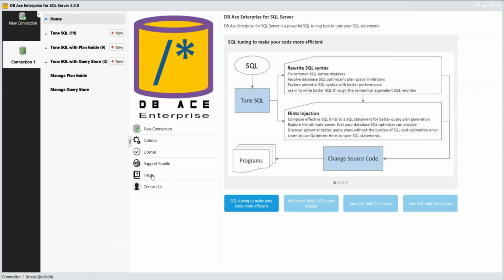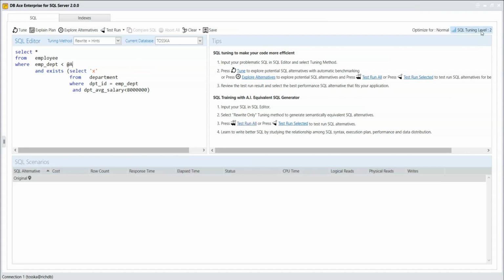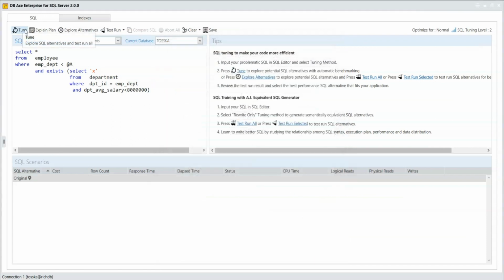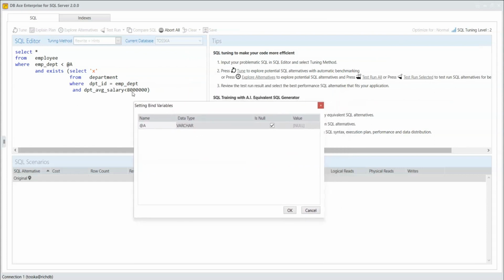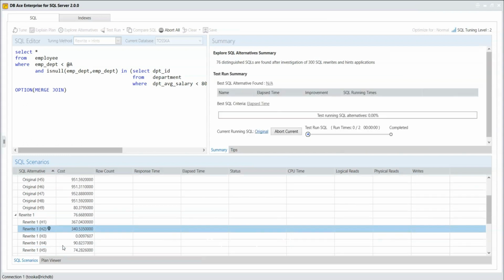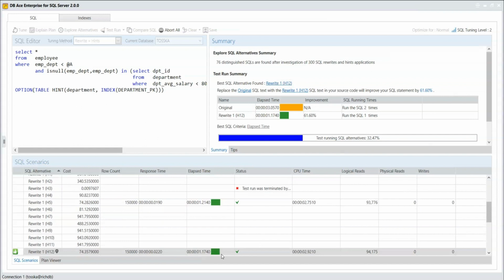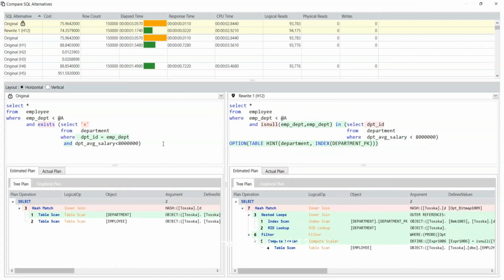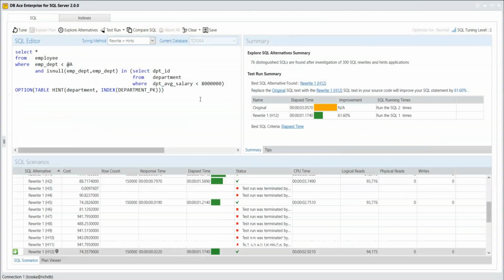DBAS Tune SQL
Short demo on how Tosska DB Ace Enterprise for SQL Server uses A.I. based  SQL Rewrite and Hints Injection technology to tune a SQL statement.